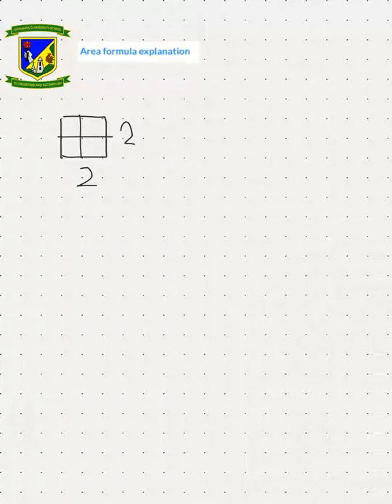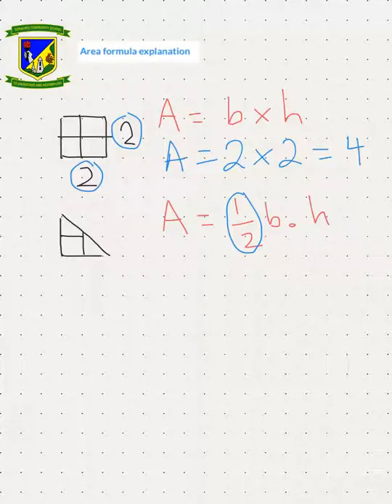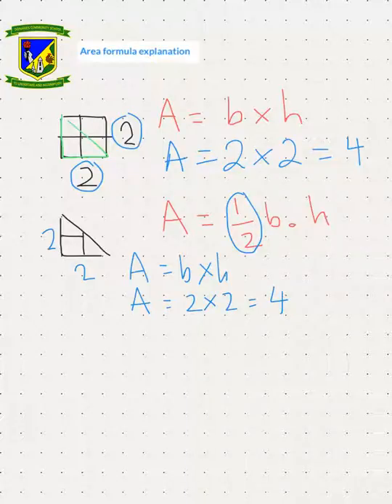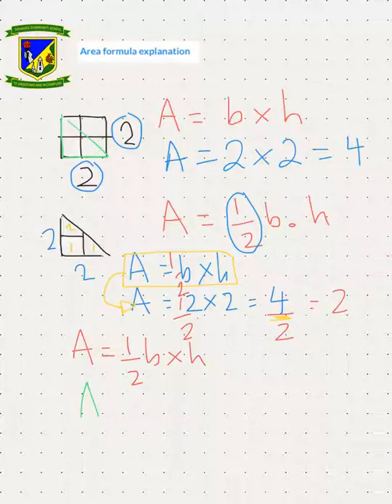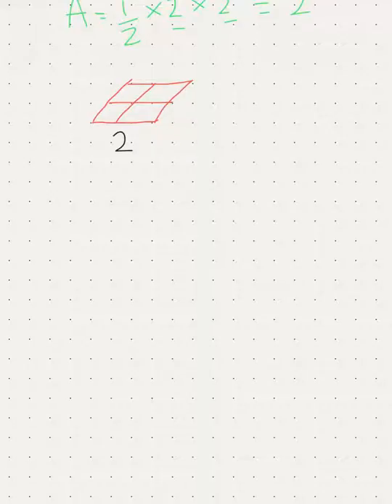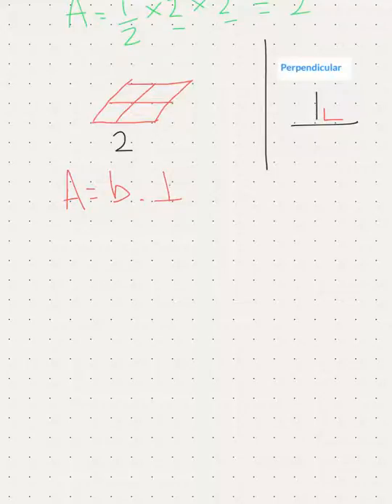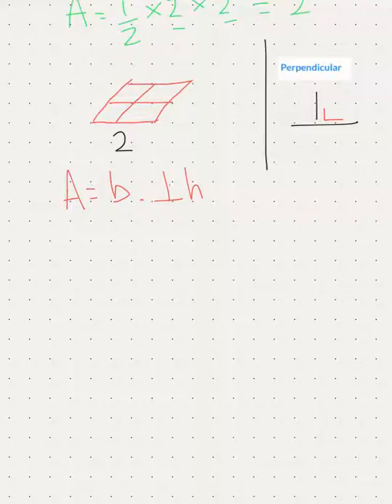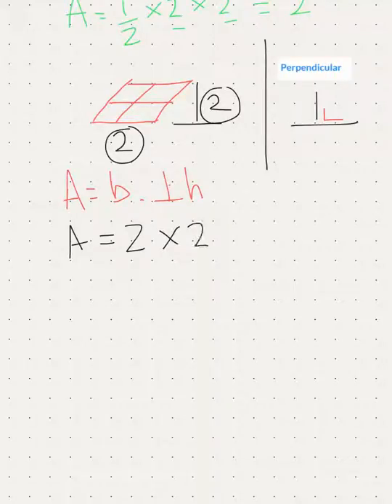2D shape area formula explanation